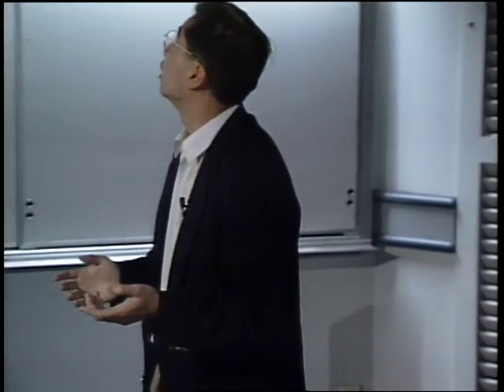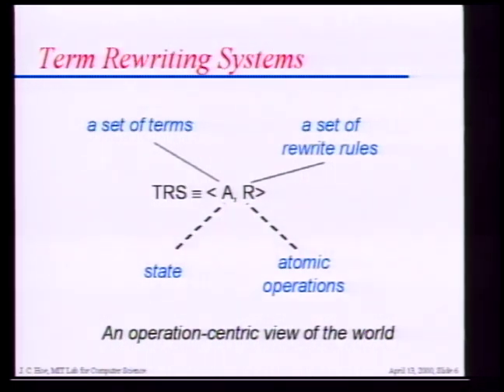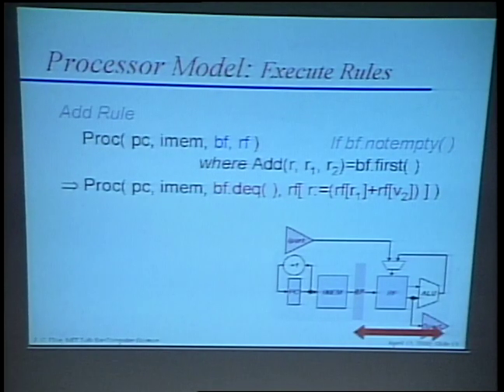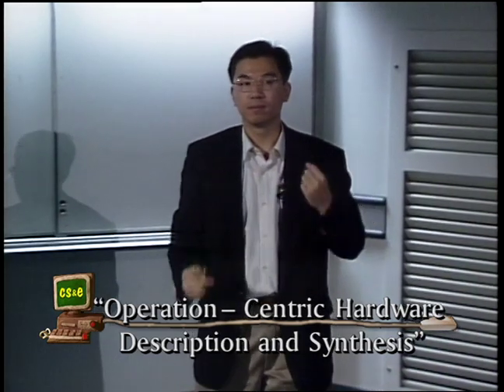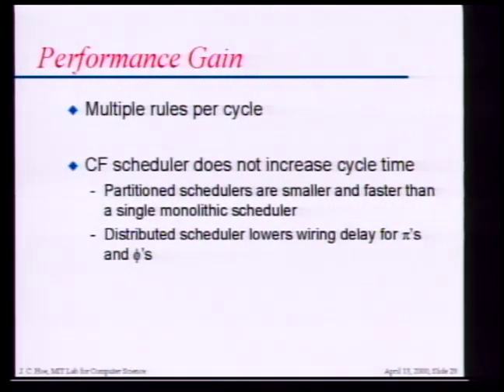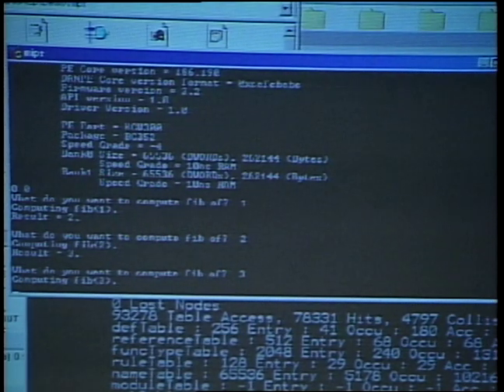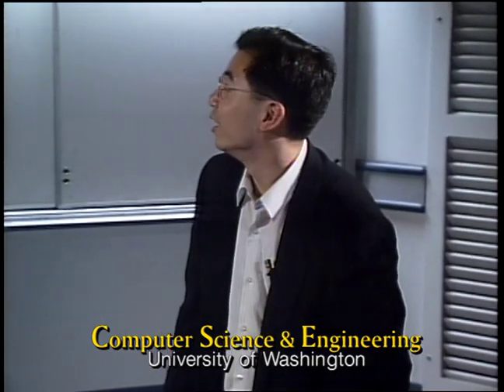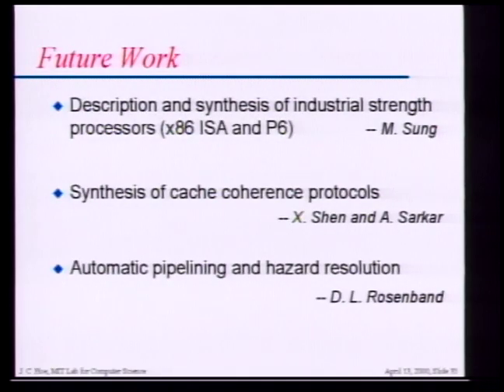Archive: Operation-Centric Hardware Description and Synthesis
High-level functional descriptions of hardware are often operation-centric in nature. An operation-centric description specifies the behavior of a system on an operation-by-operation basis. An operation-centric architectural description language based on the formalism of Term Rewriting Systems is presented. This synthesizable TRS language can capture complex hardware behavior concisely and precisely.

James Hoe, Massachusetts Institute of Technology

4/13/00